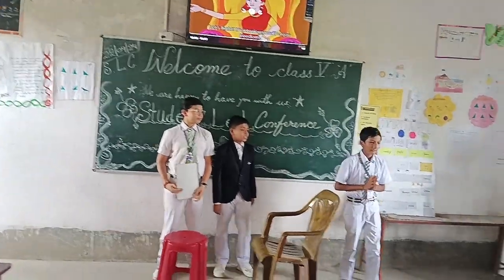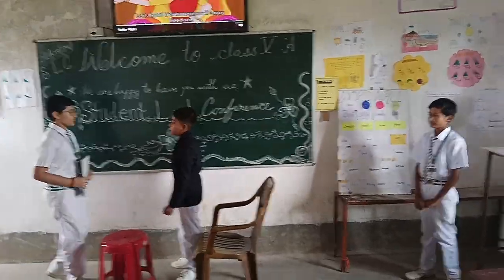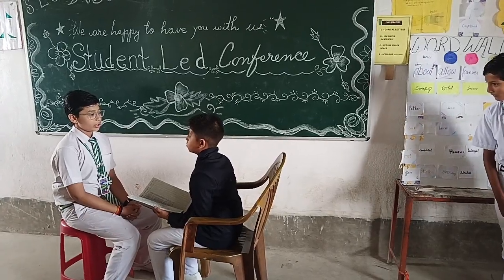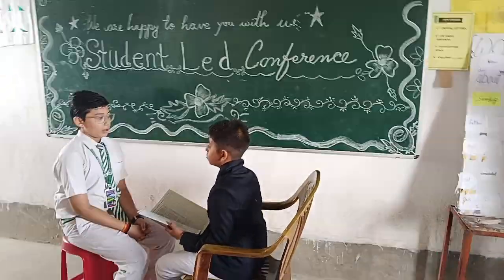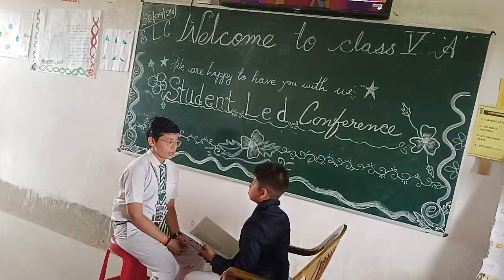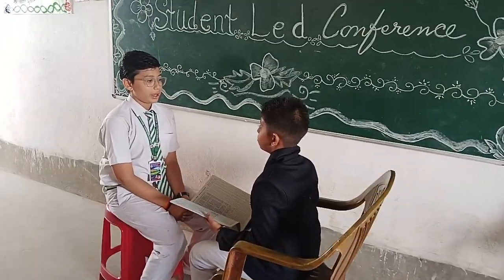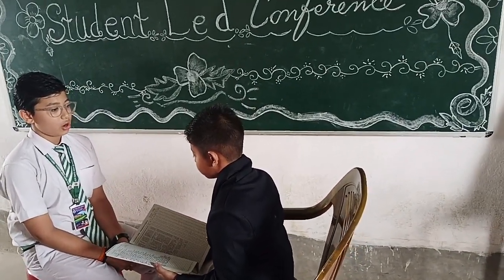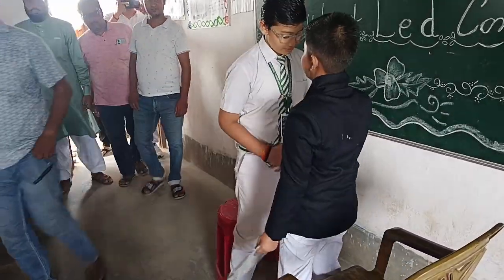Abhijit and Naksh performed in SLC at Sun Rays High school